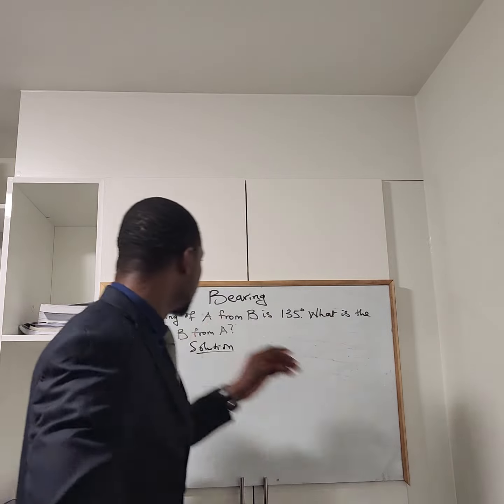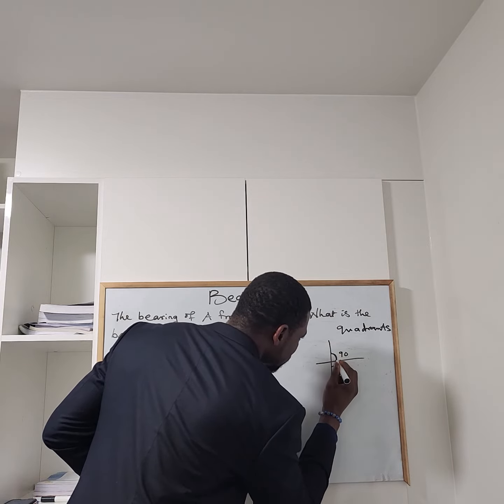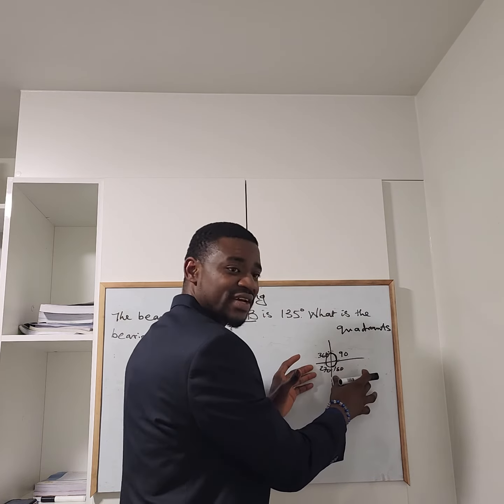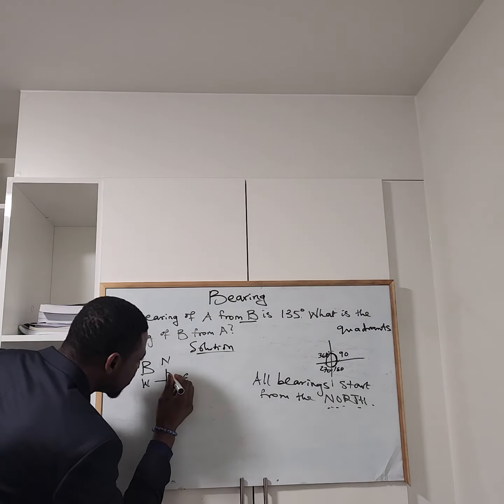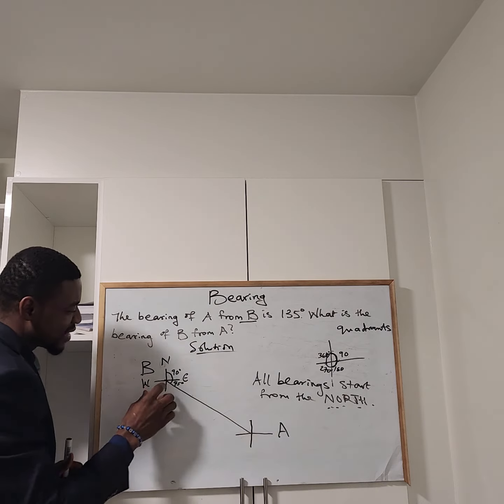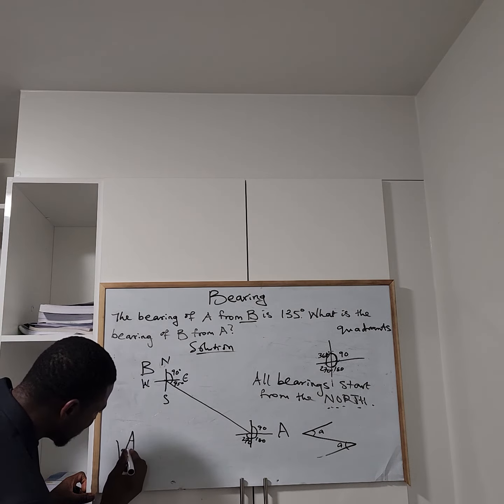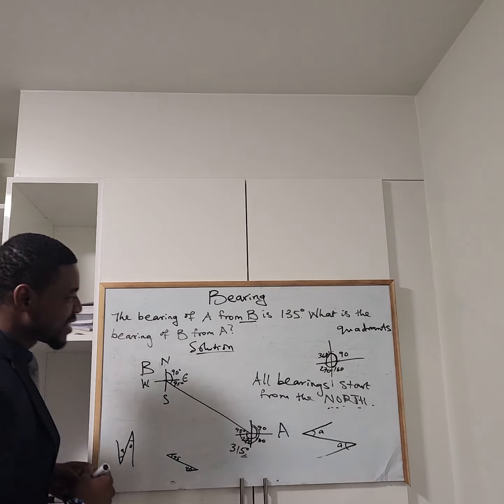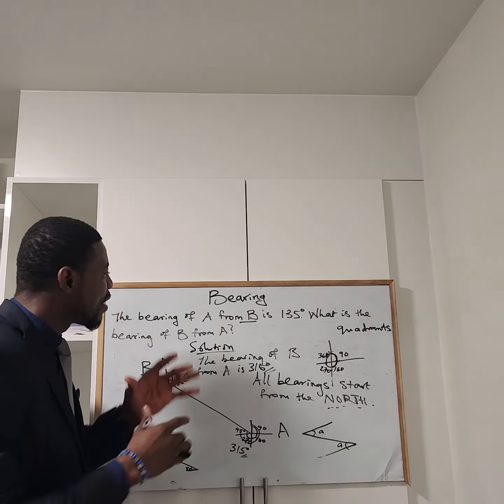bearings and distance: mathematics